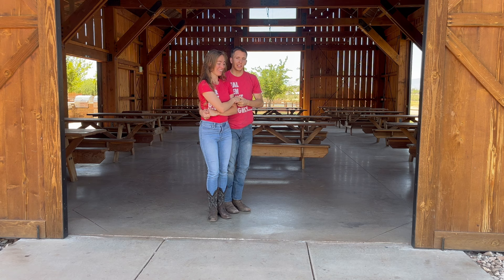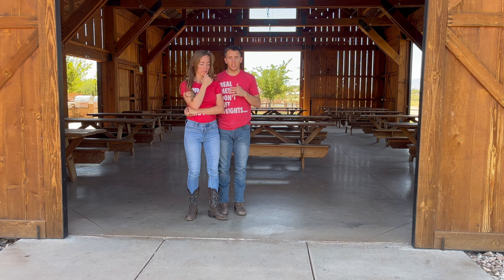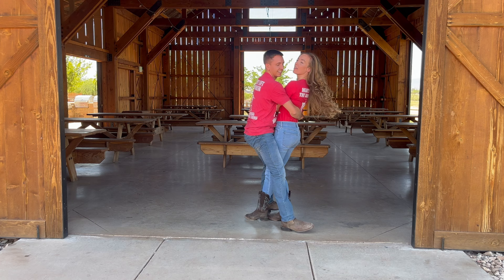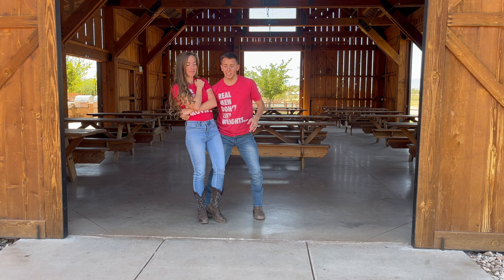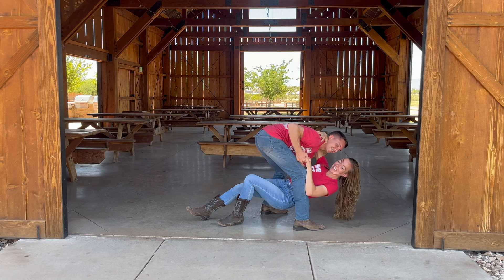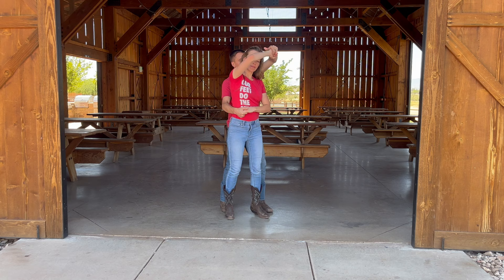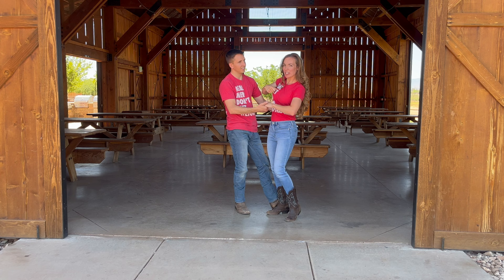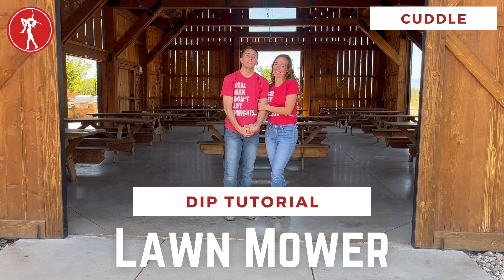Lawn Mower - Dip Tutorial🤠